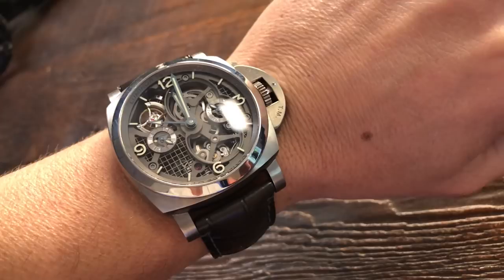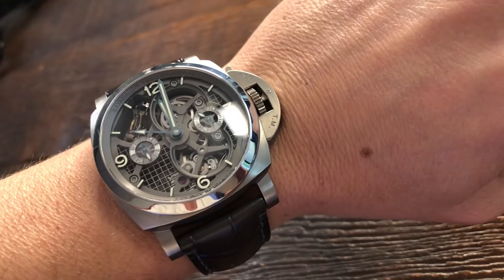Q&A #12 Your First Watch: Rolex or AP? What Is the Best Way to Sell Watches for the Most Return?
Welcome, horology brethren! You are tuned into Episode 12 of Q&A Tuesday. Today I have the honor of answering some important questions such as, what I think should be someone's first luxury watch, how you can get the best return when selling your personal watches, what Rolex collectibles I recommend and more.

⚙️ Do you think I should go w/ a Rolex Submariner 116610LN or an AP 15400ST as my first luxury watch?

⚙️ I want to collect Rolex watches that will soon be collectibles. Should I start with the Pre-Ceramic Deep Seadweller?

⚙️ What would you suggest to a guy that is just starting in this business? Where would one get inventory? What do you recommend as a starter?

⚙️ What is the best way to sell my personal watches for the most return?

⚙️ I always wanted a tourbillon and the cheapest tourbillon I found is the Corum Ti-Bridge Tourbillon? Any comments on it?

💕 BIG THANKS to Roze Antoine, Abdul Taha, nim nim parvin, Jeff Zhu and Morgan Oh for their questions and comments!

✚ Rolex Single-Red Seadweller

✚ Corum Ti-Bridge Tourbillon

🖐️ WHAT'S ON MY WRIST

✚ Officine Panerai Lo Scienziato Luminor 1950 Tourbillon GMT PAM 578 Titanium
PAM00578

🖤 Check out the AP Barrichello's that we currently have available